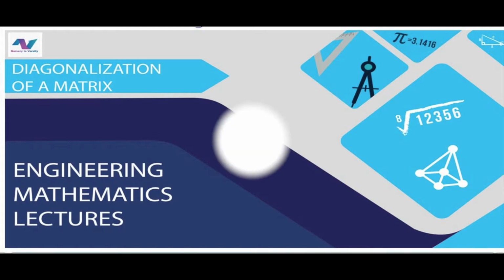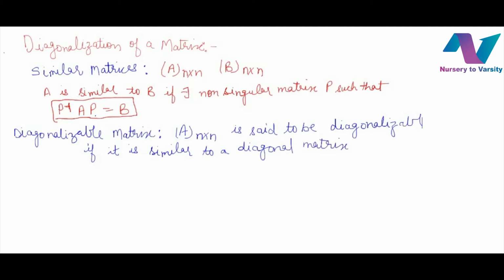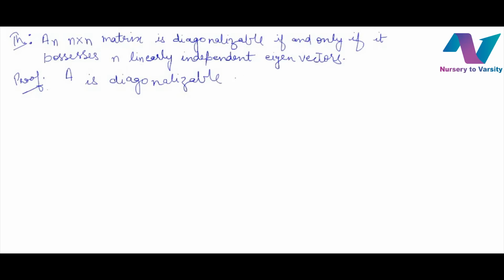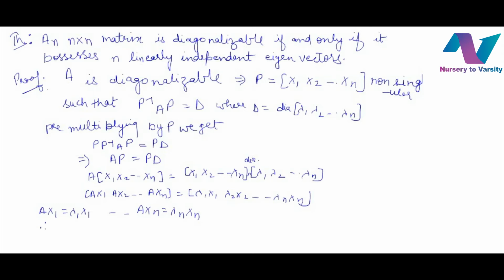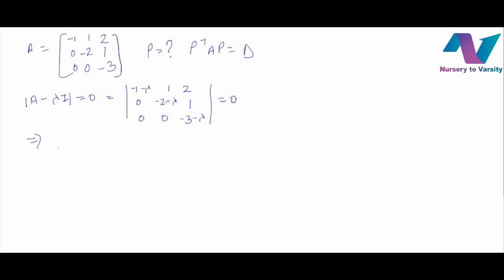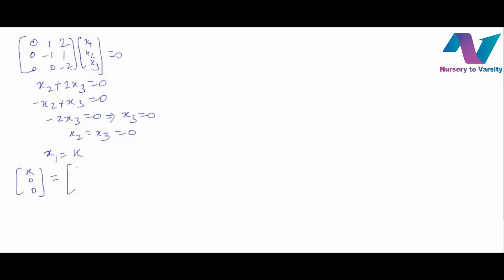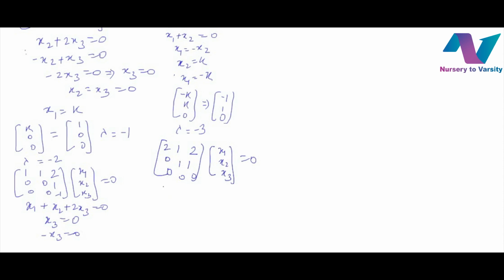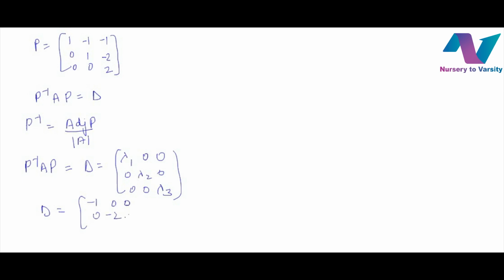Diagonalization of Matrix | engineering mathematics | tutorial | free online course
In this lecture, we'll learn about an important concept of the matrix which is known as diagonalization of the matrix.